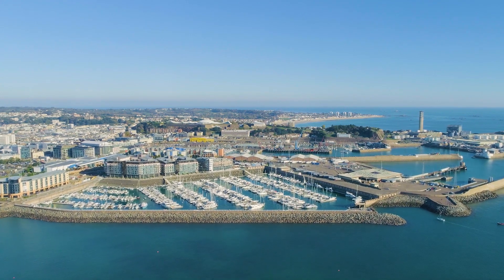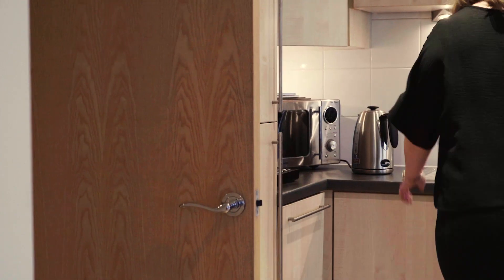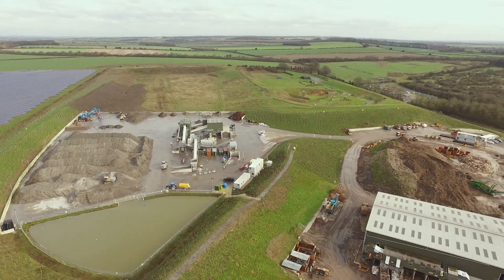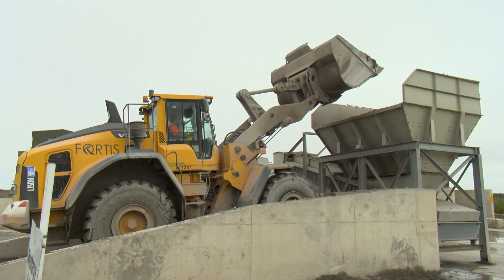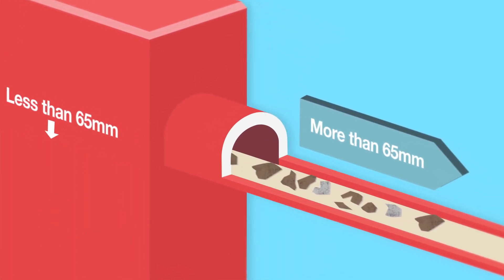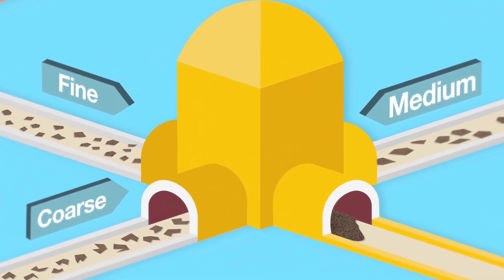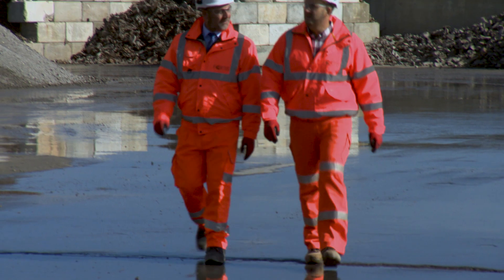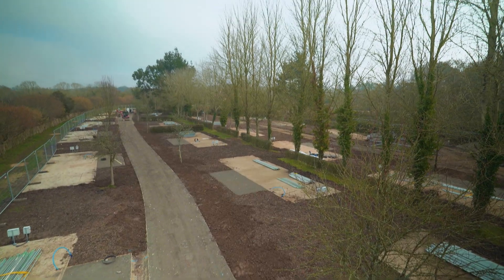Government of Jersey IBA Processing Partnership Video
Fortis are leaders in the recycling of Incinerator Bottom Ash (IBA).

This short video demonstrates how Fortis recycle the ash generated from Jersey’s municipal waste which is incinerated on the island into an aggregate which is used to build roads across the UK.

The video has been jointly commissioned by the Government of Jersey and Fortis IBA Ltd.